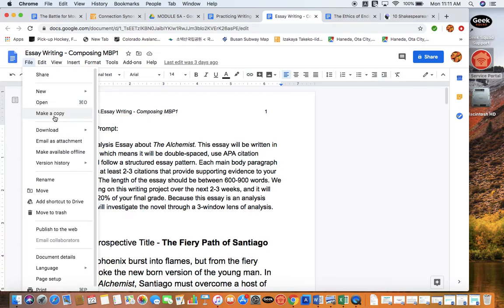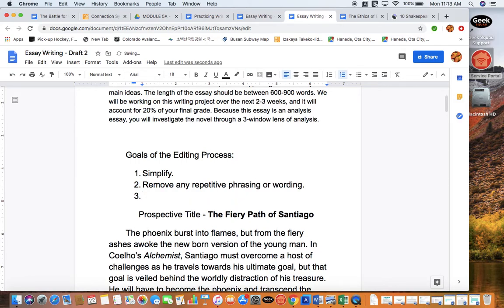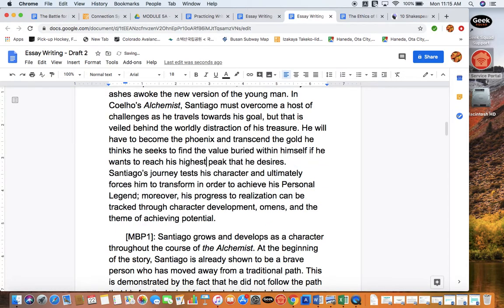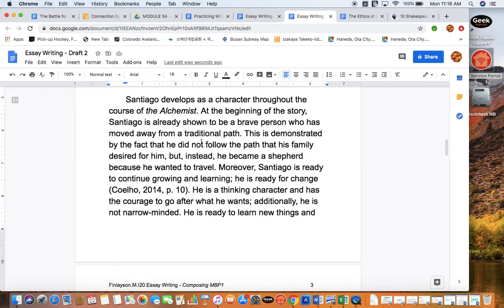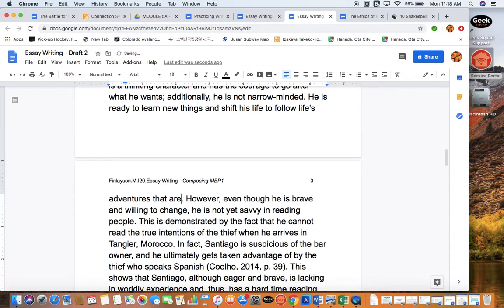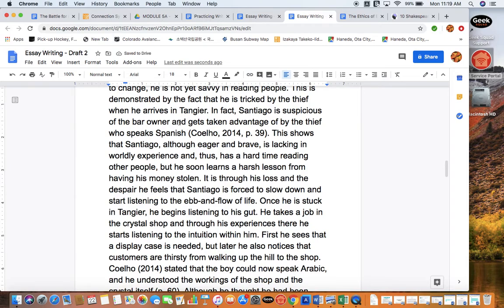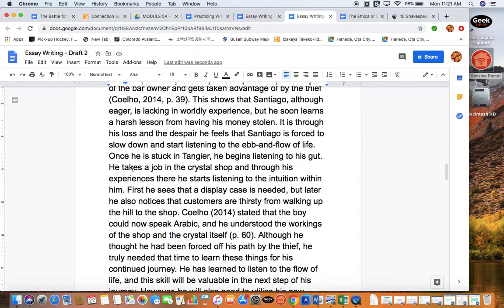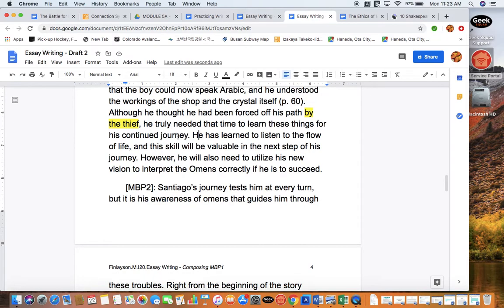Editing Your Essay ~ Part 1.1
This Mini-Lecture looks at the editing process. The goal is to reduce an essay of 1230 words to 990.